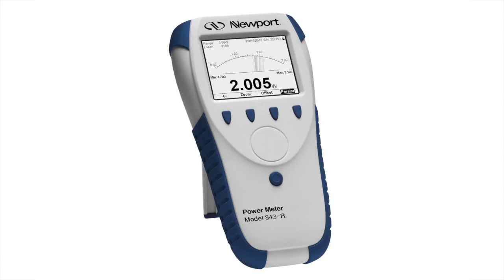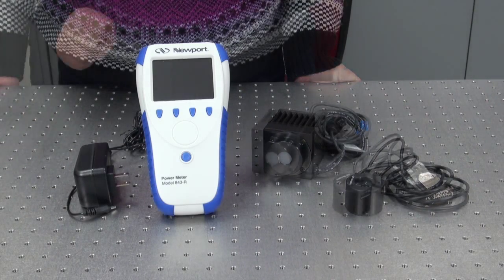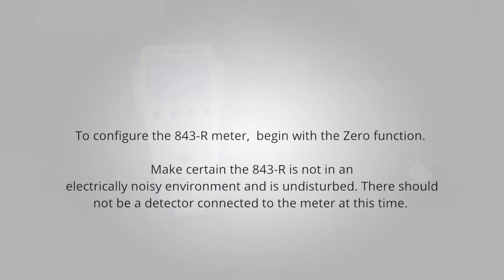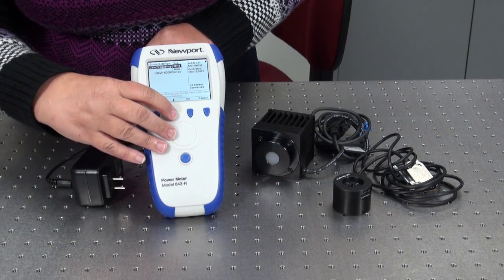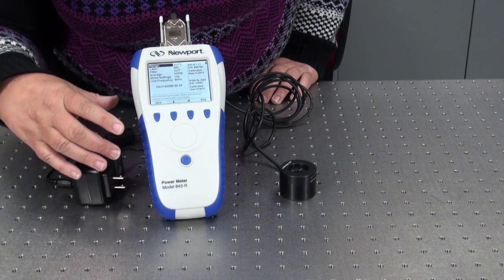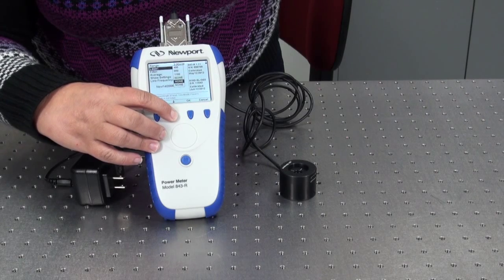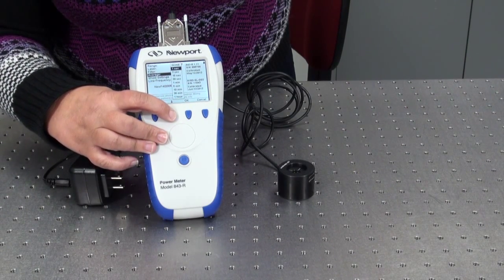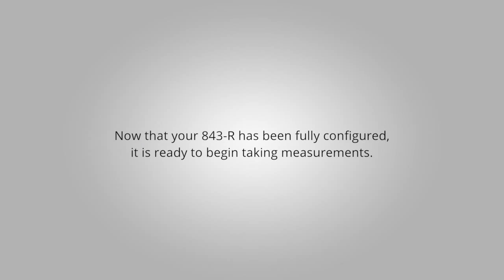843-R Power Meter Setup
Learn how to setup your 843-R power meter from Newport. The new 843-R is a low cost power meter capable of measuring power level from pJ and pW to thousands of Watts, in an ergonomically designed compact body.